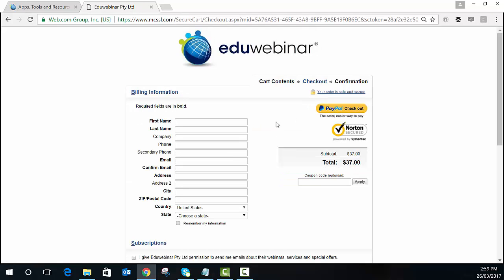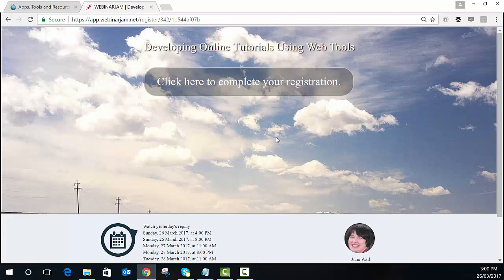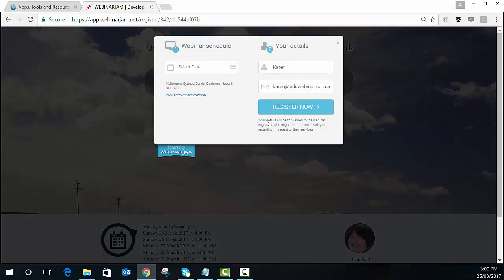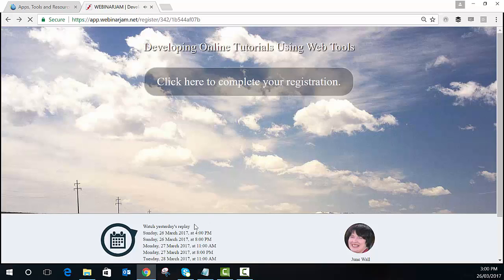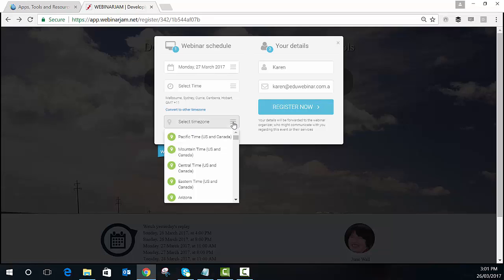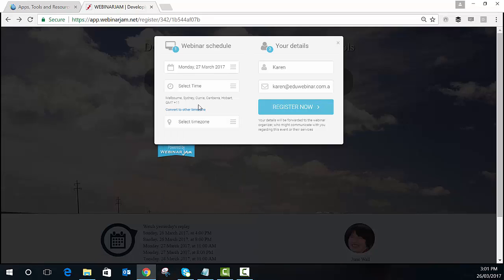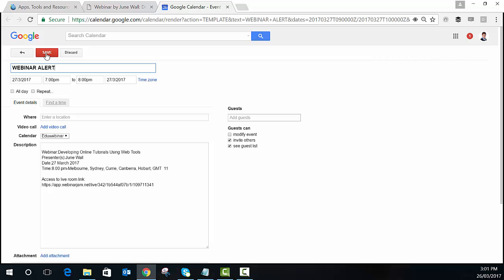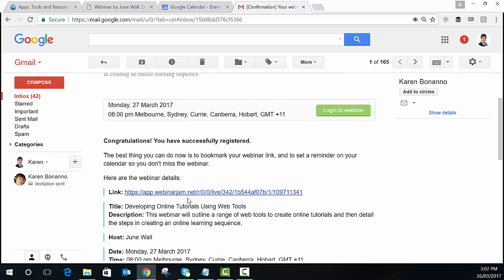Pay Per View Webinar Archive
| Step by step process on how to use the Eduwebinar Pay Per View option.